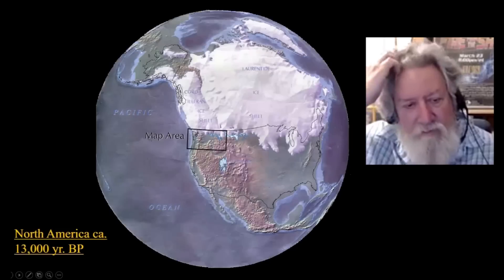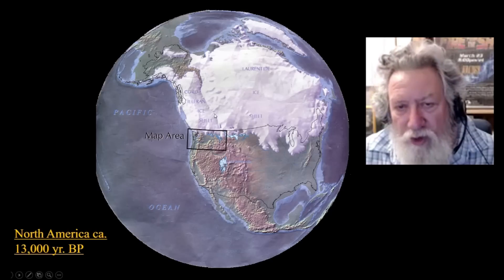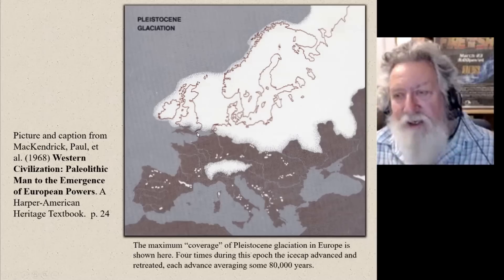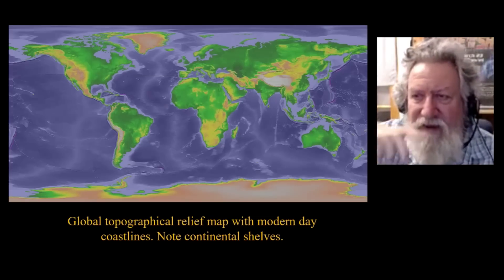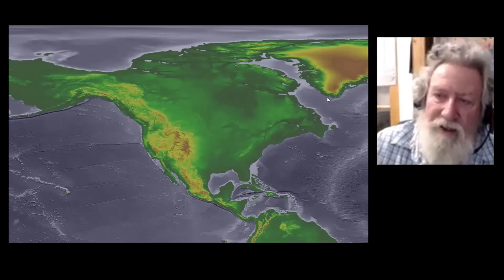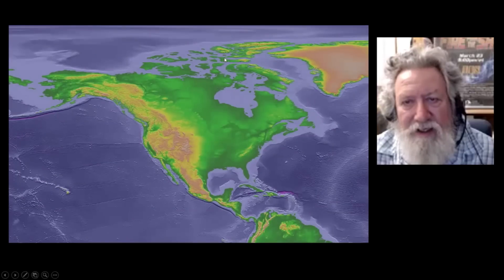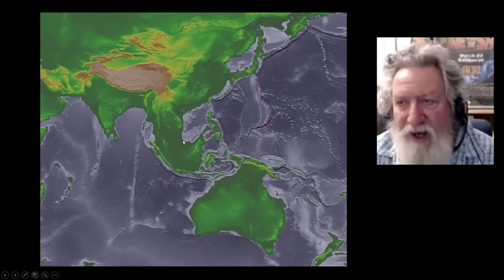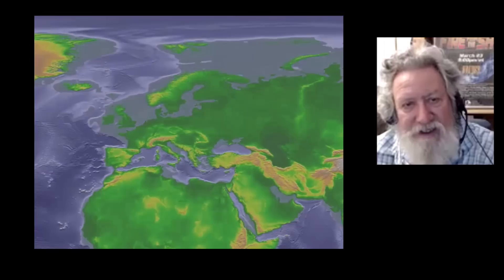Ice Age Meltdown and Global Sea Level Rise | Randall Carlson - Kosmographia Clips 011.1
Click here to attend the upcoming Cosmic Summit in Asheville North Carolina in June 2023:

The Randall Carlson Podcast with the Snake Brothers – Kyle and Russ, Normal Guy Mike and GCREX admin Bradley, from 10/21/19. RC transitions into the first stages of the many-tiered discussions that will follow regarding the period that Plato pegged long ago as the time when the fabled Atlantis was destroyed – what scientists now refer to as the Younger-Dryas Boundary or Pleistocene/Holocene transition, when many sudden shifts to life and the planet are documented. He then displays some of the monstrous bestiary that lived through the Pleistocene Ice Age cycles, but all of these mega-mammal or "megafauna" species went extinct, along with many others, and the Clovis culture too, 11-13 thousand years ago.